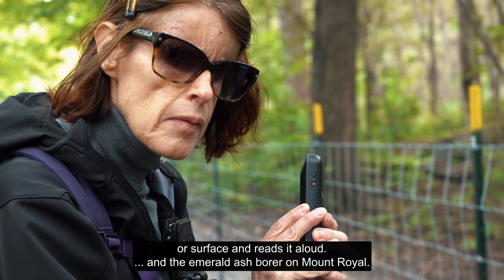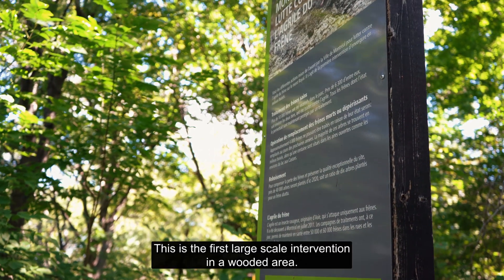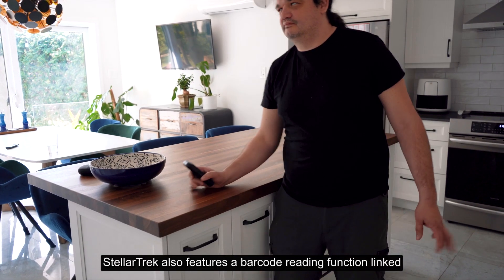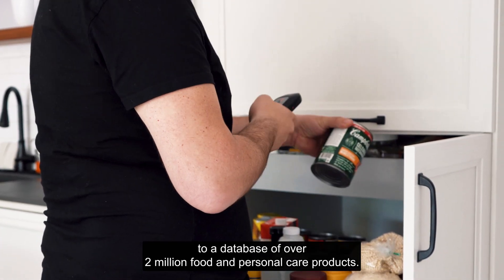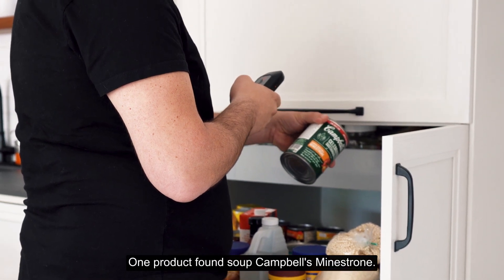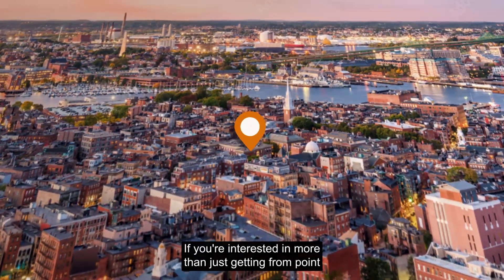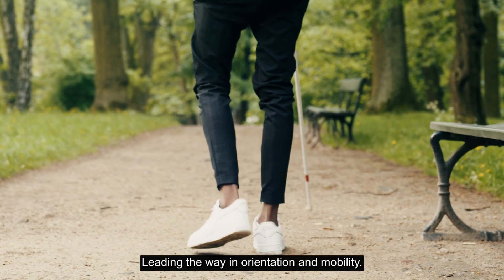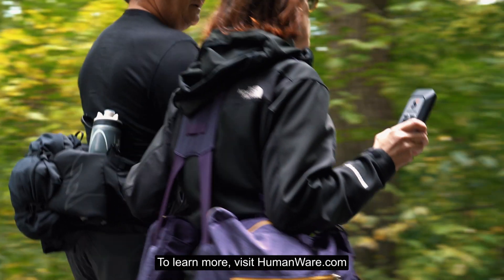StellarTrek 2.0 : Orientation and mobility assistant.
The StellarTrek, as the name suggests, is an exceptional digital orientation and mobility assistant with state-of-the-art GPS technology and a user-friendly touchscreen interface with buttons to guide you along your chosen route using appropriate voice commands.

For more details on what you can do with the StellarTrek Digital Orientation and Mobility Assistant or to learn more about the solutions designed by HumanWare, visit